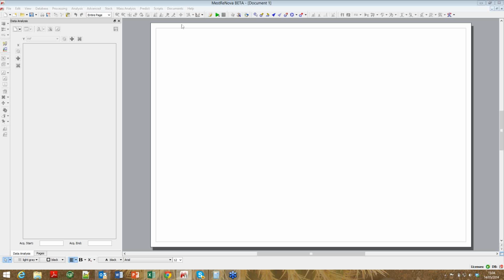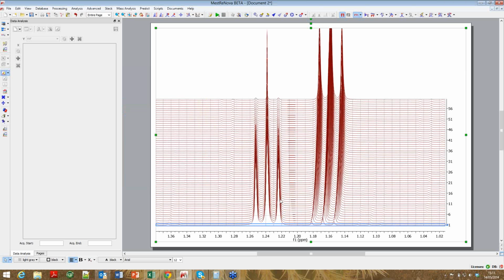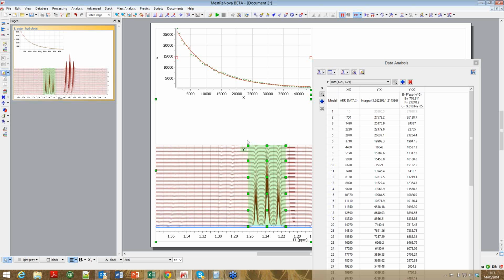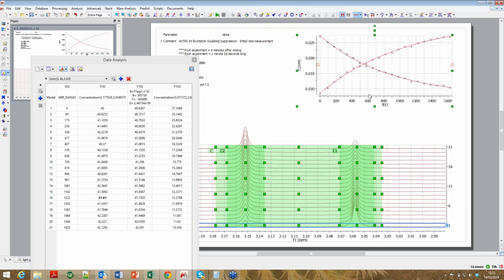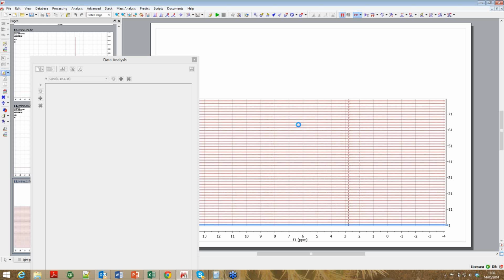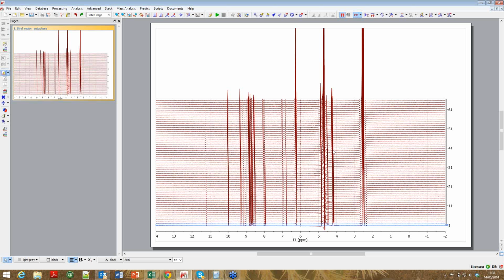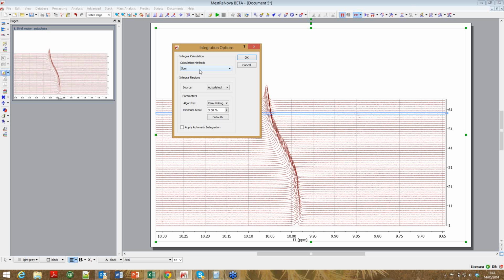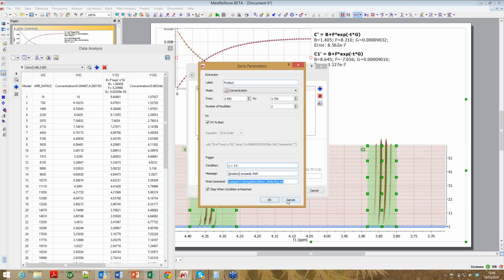"Reaction Monitoring by NMR advanced and automated use" webinar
This webinar took place on the 14th of May 2014
Presenter: Mike Bernstein
Article mentioned
NMR is an excellent method to examine reaction mechanisms and derive kinetic data. All species are automatically observed, and their relative concentrations are linearly related. Data are usually collected as an array with equally spaced time intervals. An important element to the process is the extraction and analysis of species' concentrations from the primary data. Basic signal processing challenges can be presented, such as baseline distortion, or challenging integration -- especially when performed in protonated solvents.

Mnova has an excellent base functionality for NMR spectrum manipulation, and integral determination using either conventional methods, or peak deconvolution (GSD). Large 1D spectral arrays can be easily managed in a single analysis, and advanced tools are provided to help the user to quickly generate curves of concentration v time for each species. The process can be simplified using a wizard; equally highly advanced features can be used, such as compensation for dilution during data collection.

In this webinar you will be introduced to the relevant processing, data array handling, and reaction monitoring capabilities of Mnova.